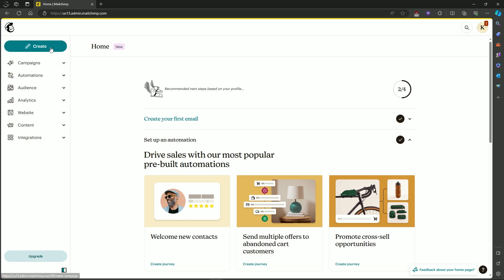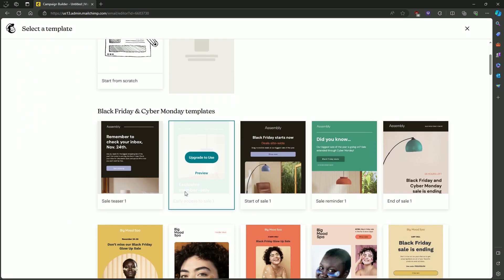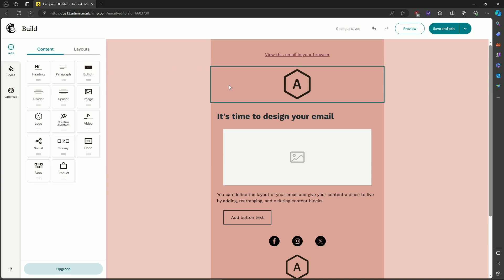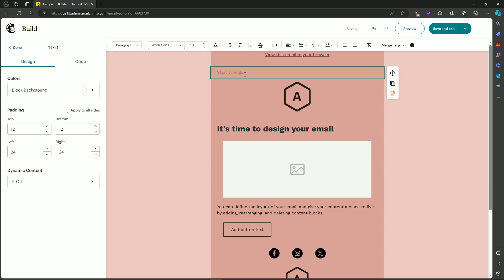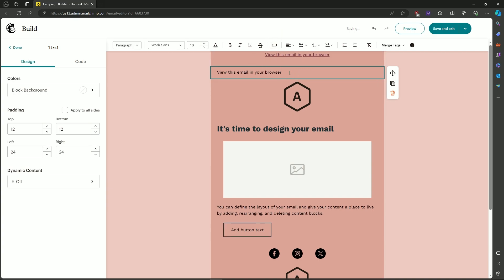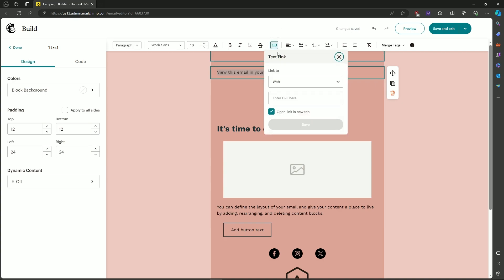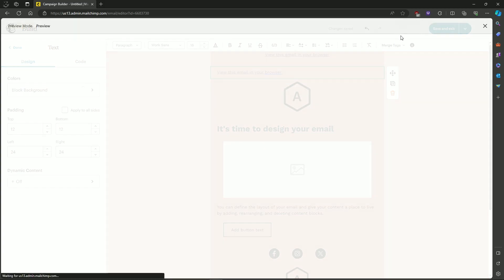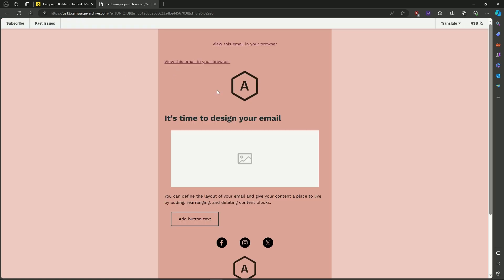How to Add a View in Browser Link in Mailchimp [QUICK GUIDE]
In this video, I'm going to show you how to add a view in browser link in Mailchimp.